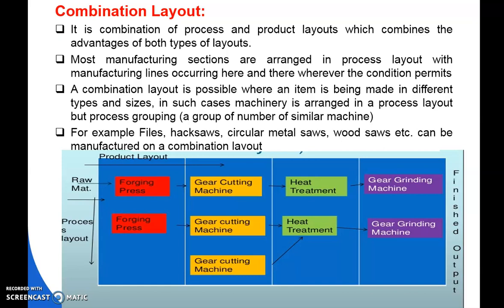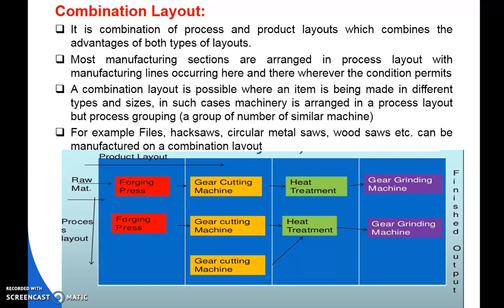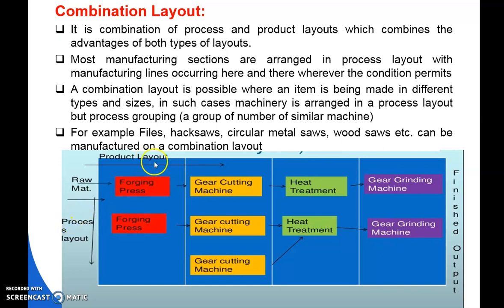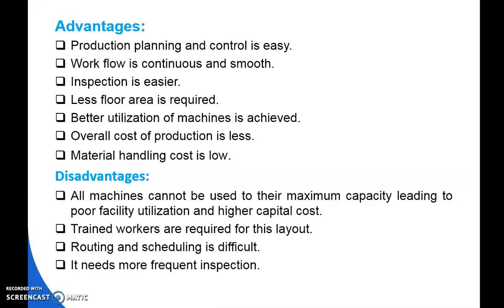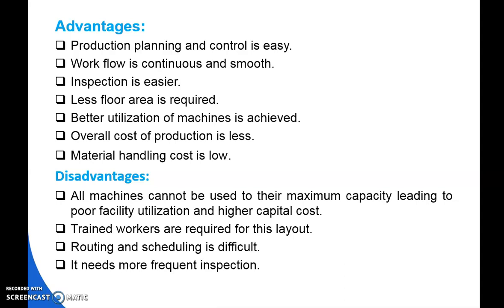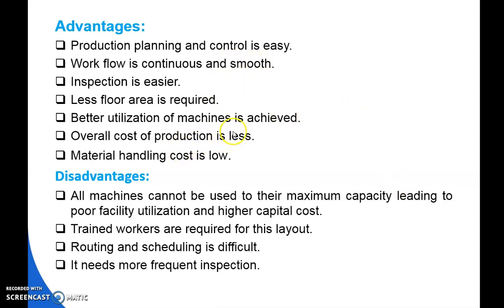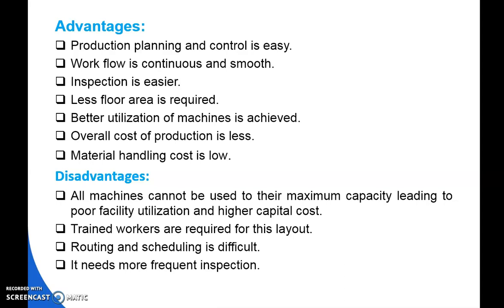6TH | MECH | IND ENGG | Combination Layout